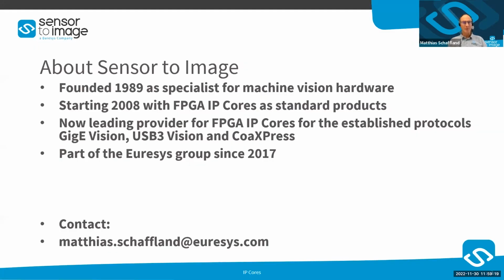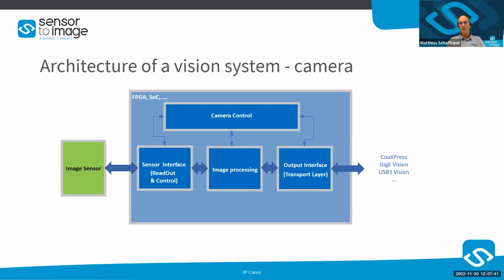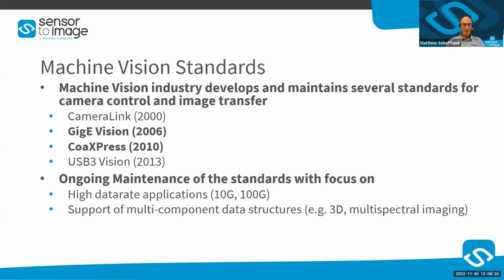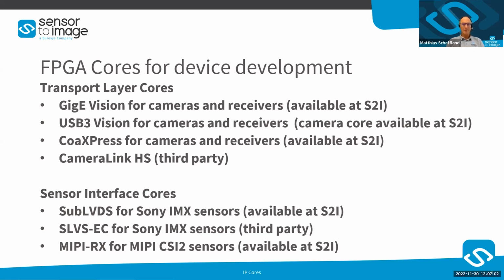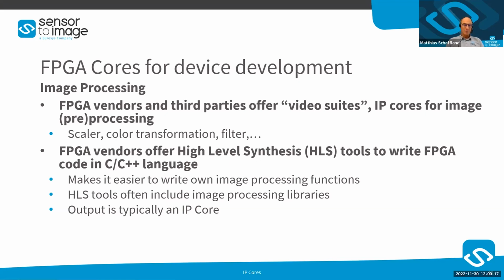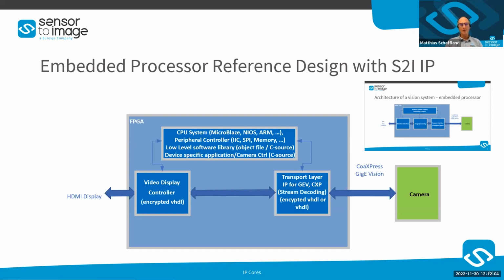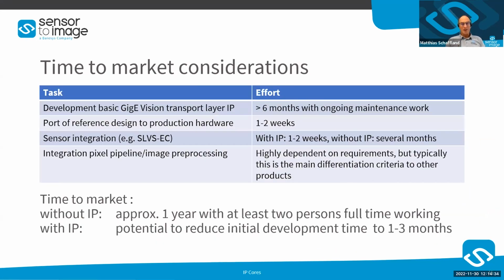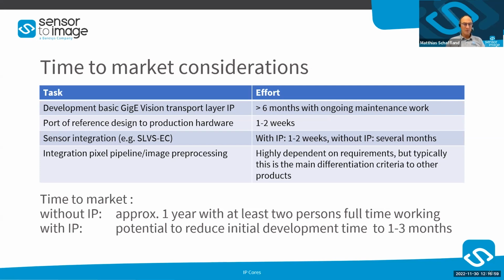Sensor to Image's off the shelf FPGA IP Cores for cameras and Embedded Vision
Matthias Schaffland explicits the benefits of building Machine Vision systems based on readily available or custom made FPGA IP Cores for the implementation of
- transport layer standards
- sensor interface
- image processing

[V157EN]